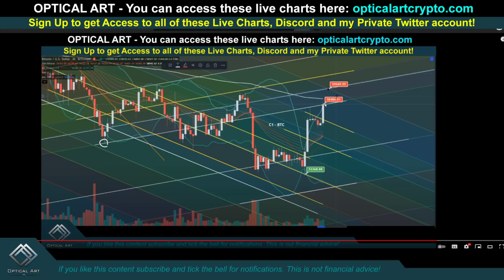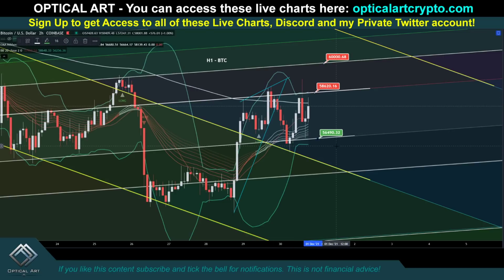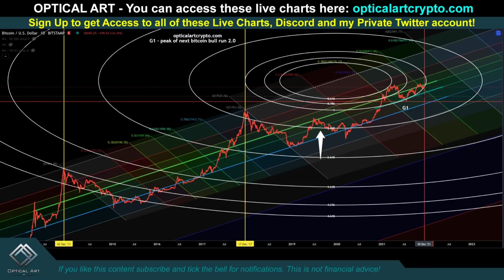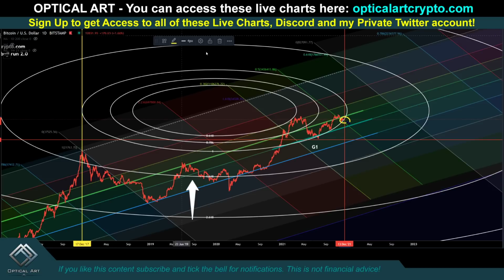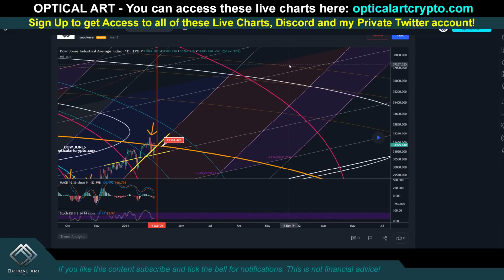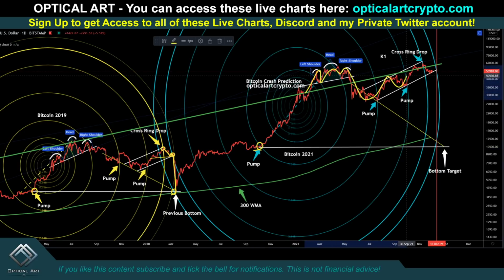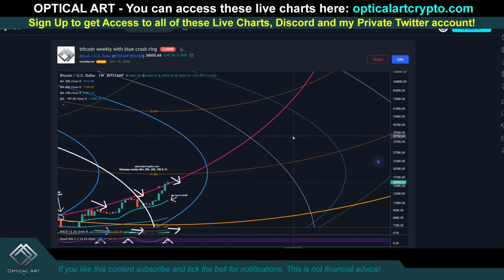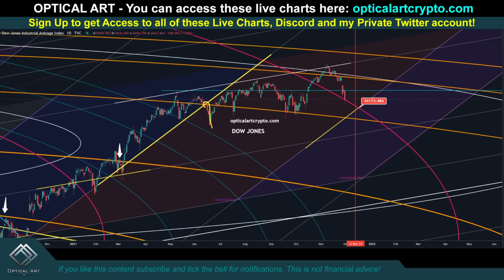The bullish case for bitcoin! Expect major move December 13th 2021!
If we are still in a 2021 bitcoin bull run I show how high bitcoin can go if price keeps pumping through December and where our 2021 bitcoin peak will be. I give my realistic bullish case for bitcoin and the most extreme bullish case for btc if we start to moon. My 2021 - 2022 bitcoin prediction is pretty bearish so I cover the bearish case for bitcoin a bitcoin crash as well. I believe the stock market and bitcoin is in a bubble that is about to pop and will start crashing soon as this entire runup was bull trap.  However is we are still in a bitcoin bull market in our next bitcoin bull cycle I show you how high bitcoin can go and when you should get out.  I give my bitcoin technical analysis using charts for swing trading to shows key support and resistance levels to long and short, buy and sell.